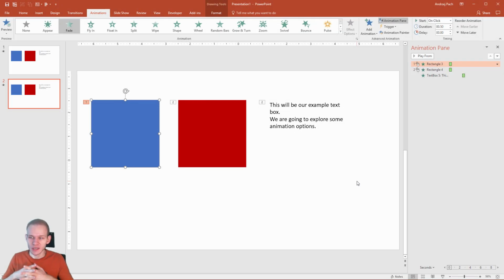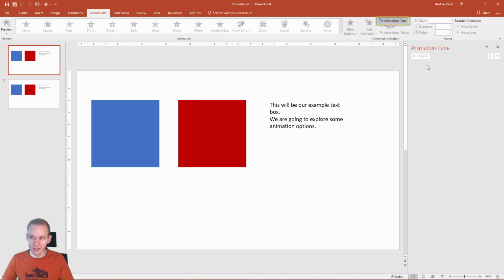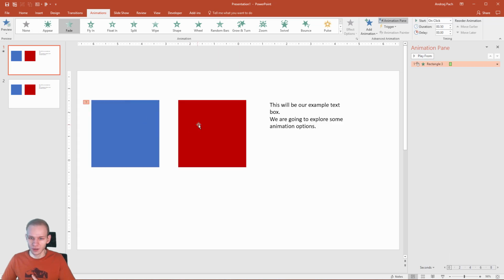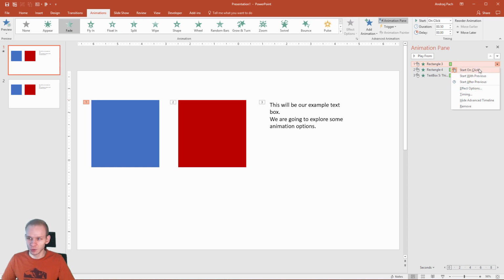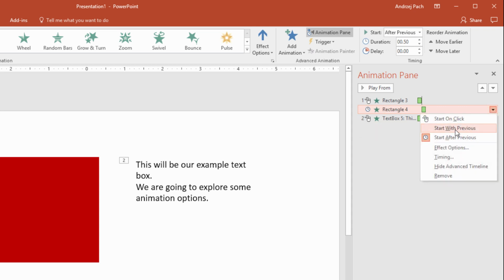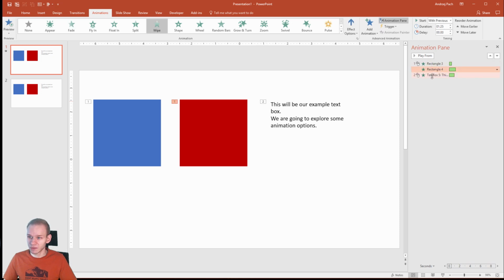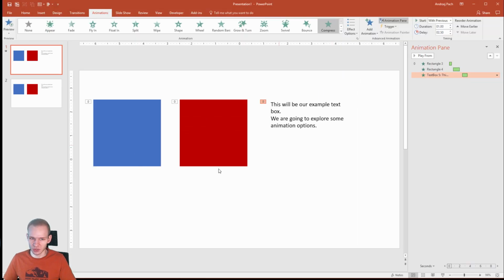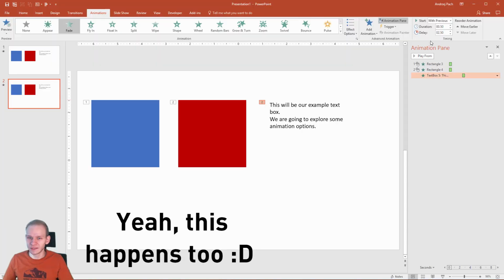PowerPoint Animation Basics 101 - Learn to Animate Slides ✔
Hey there, I have notice that we design a lot of slides but not always touch on the animation issue that can arise. With this tutorial I would like to start a series about animation. I would like to teach you about powerpoint animation step by step, that's why we start with the basics where I show you the animation pane, how to delay and use timing with animations, what options do we have at our disposal and how to properly search for the animations we want to use on our slide!